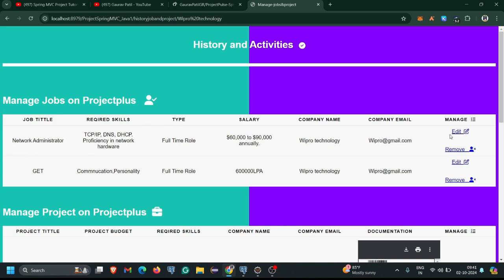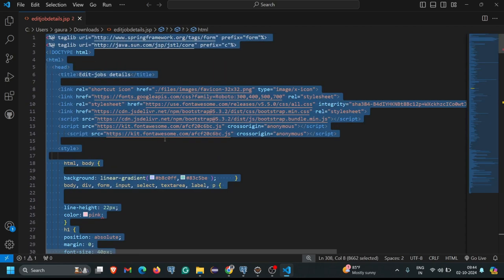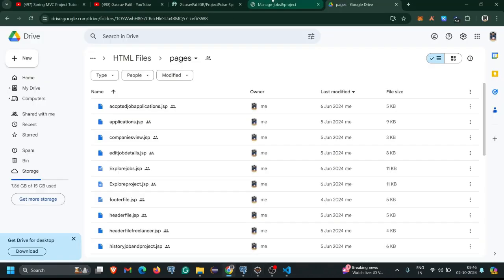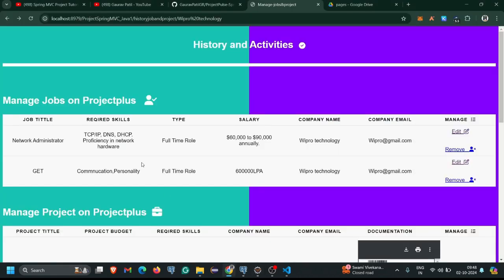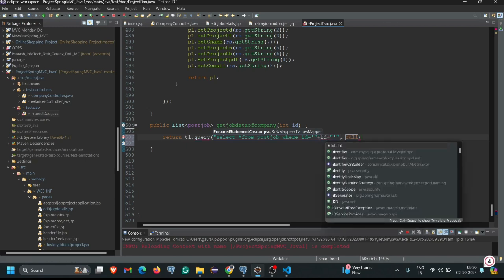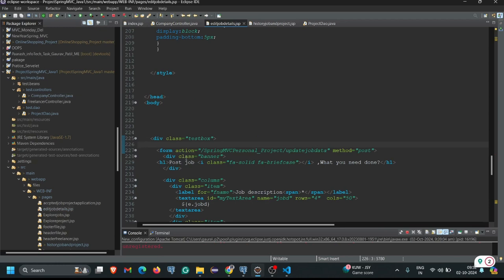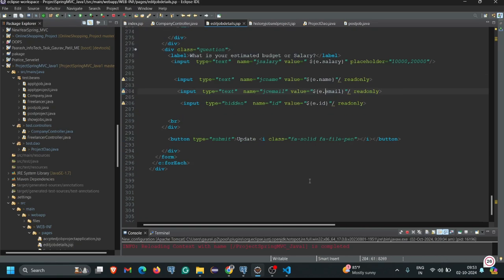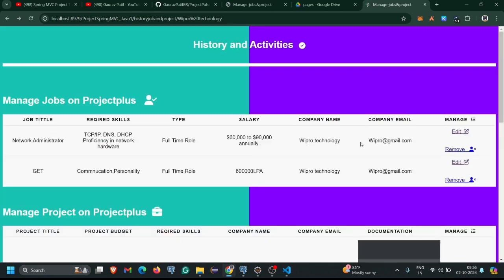#32: Spring MVC project edit posted job's by company Java tutorial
Welcome In this tutorial, we will cover how to implement the functionality that allows companies to edit the details of jobs they have posted in a Spring MVC project. This feature is crucial for companies to make updates to job postings, such as modifying job descriptions, requirements, and deadlines.

In this video, you'll learn:

Introduction to Spring MVC: A quick overview of the Spring MVC framework and its capabilities in managing job postings.
Setting Up the Project: Configuring your Spring MVC project to support editing job postings in the Company Module.
Company Module Overview: Understanding how companies can edit job details after posting.
Implementing Edit Functionality: Writing Controllers to fetch job details and update them in the database.
Creating the Job Edit Form: Designing an HTML form to allow companies to modify job details.
Using SQL Queries: Writing SQL queries to update job postings in the database.
Data Validation and Security: Ensuring that only authorized users can edit job details and that changes are validated properly.
Testing the Application: End-to-end testing of the job editing feature to ensure it works as expected.

By the end of this tutorial, you’ll be able to implement an "edit job posting" feature for companies in your Spring MVC project.